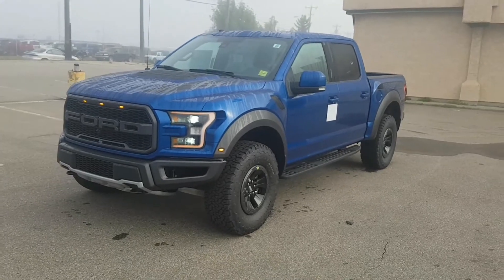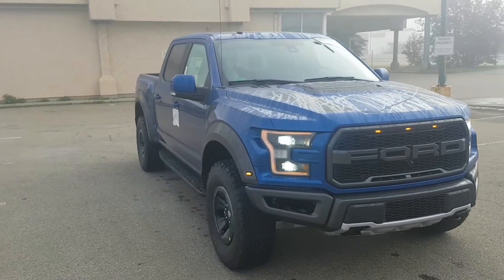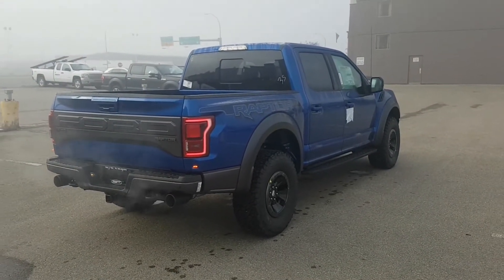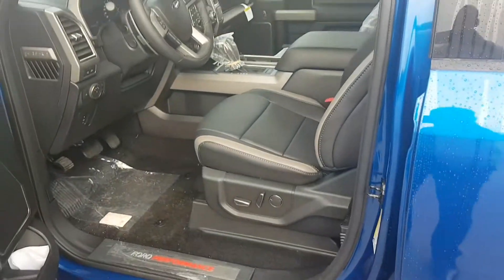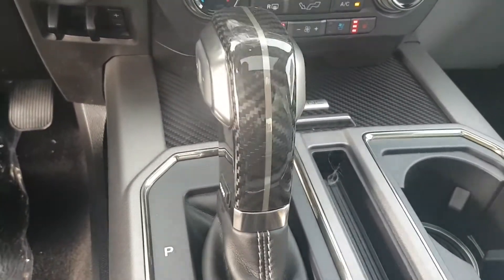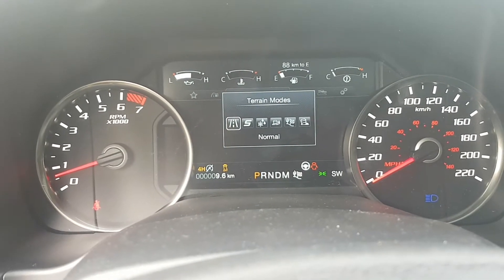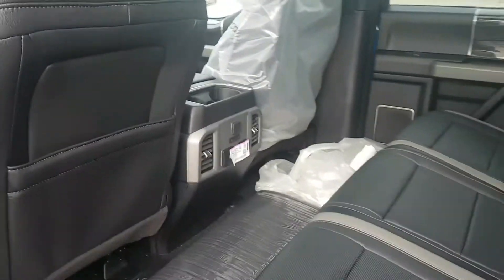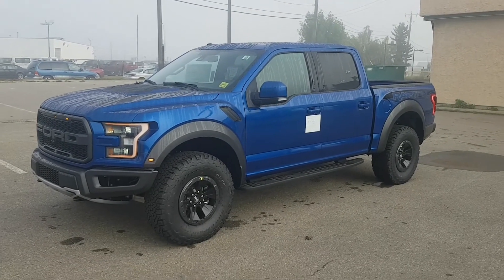2018 Raptor 802A Freedom Ford